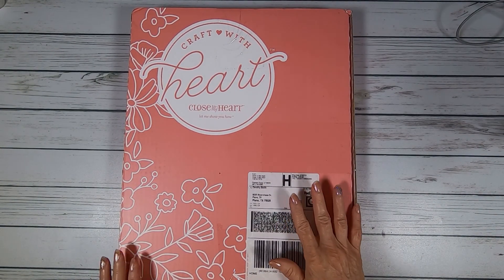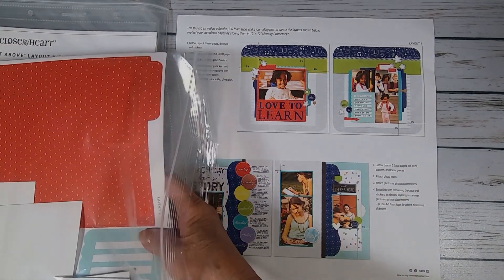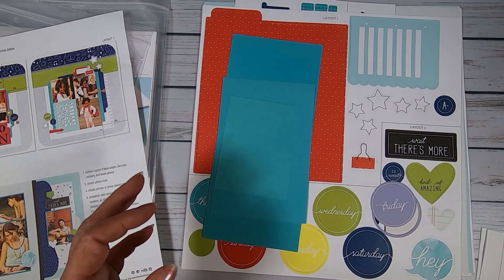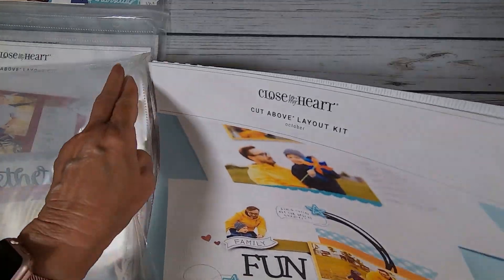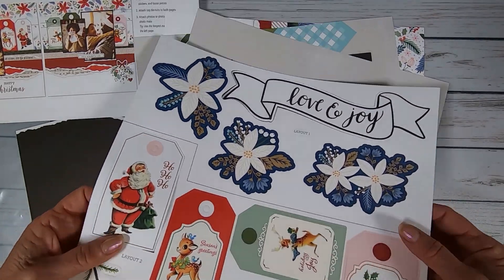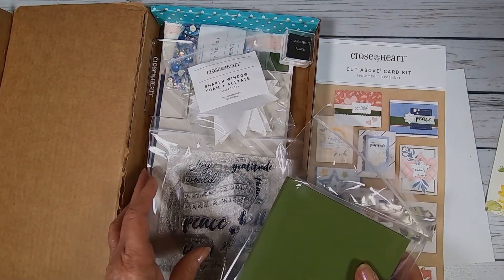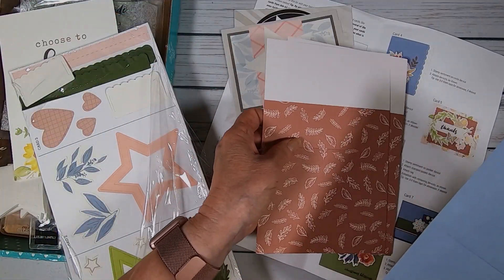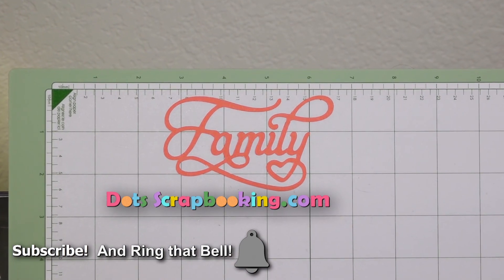Scrapbooking and Cardmaking for the Busy Crafter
If you are leading a very busy life and do not have the time for hours of crafting, until you do, this program will help you out. This subscription program is also for the not so crafty crafter. The scrapbook pages and cards will make you look like a star!!